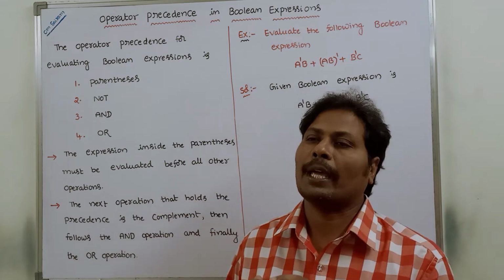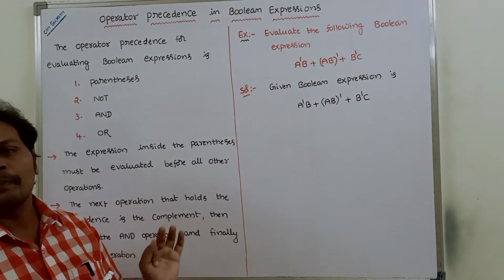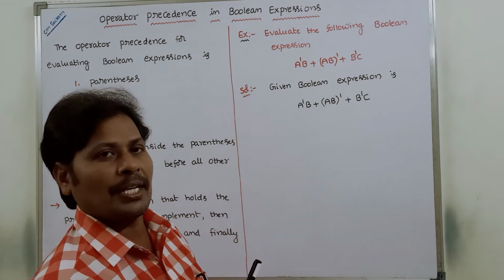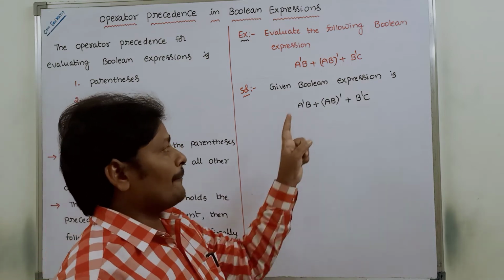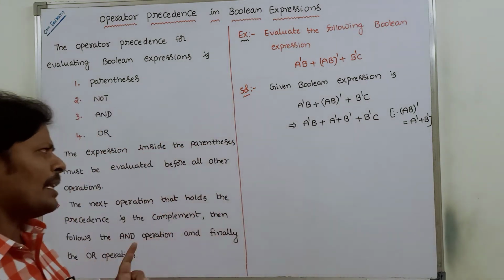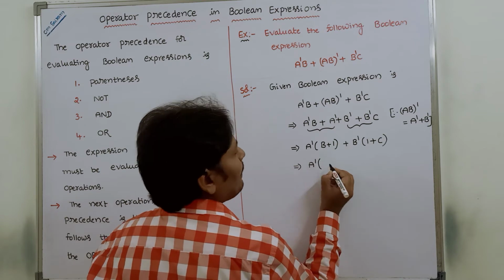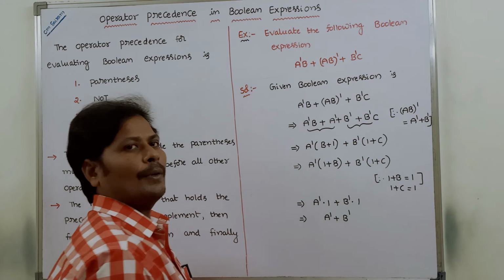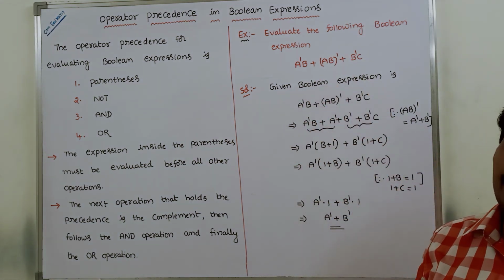Operator Precedence for evaluating Boolean Expressions || Operator Precedence in Boolean algebra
Operator Precedence for evaluating Boolean Expressions
Operator precedence in Boolean algebra
Order of precedence Boolean operators
Order of operations for Boolean operators
first operator precedence for evaluating Boolean expression is
Operator Precedence
evaluating Boolean Expressions
Simplifying Boolean Expressions
Boolean Algebra